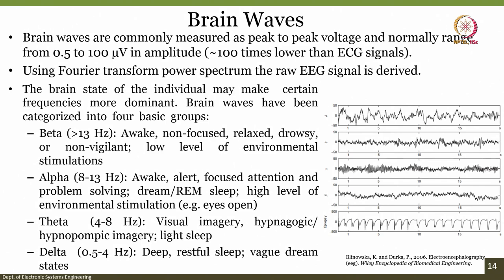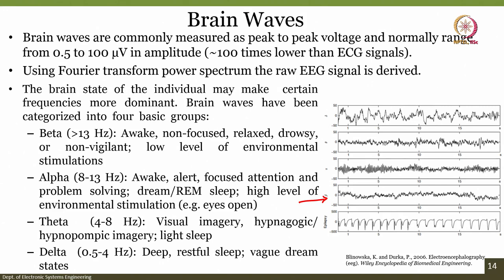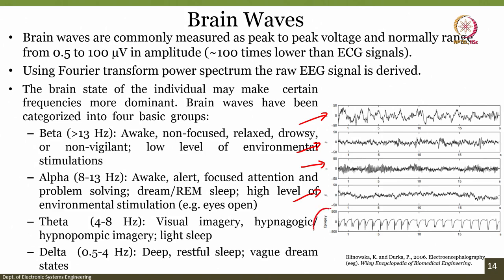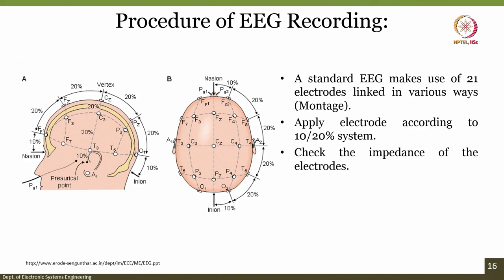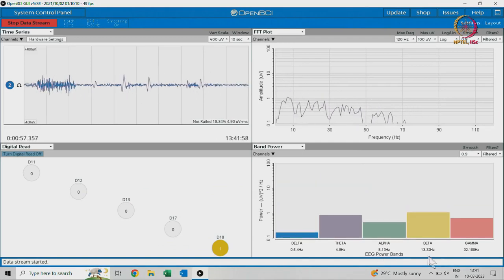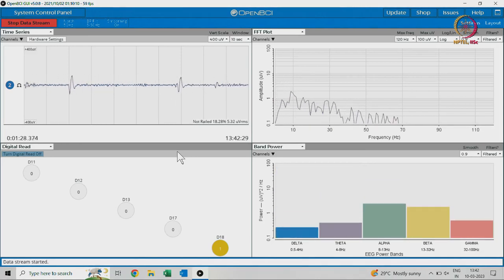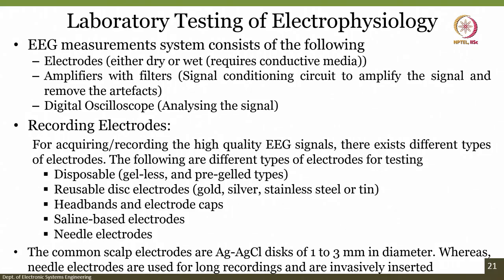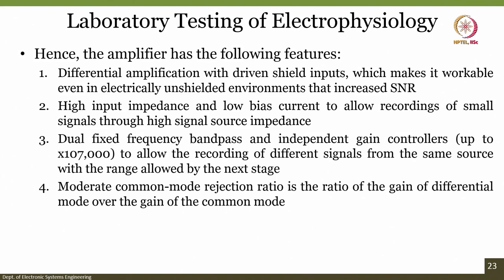Lec 34 EEG: Introduction, Demonstration and Applications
Brainwaves, Frequency Decomposition, Spectrum, Electrodes, Stroke, Epilepsy